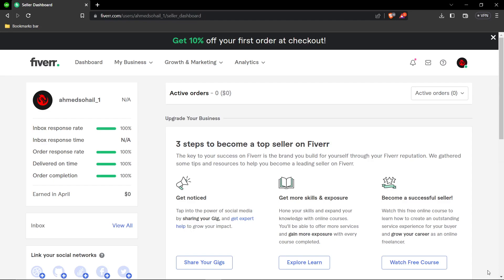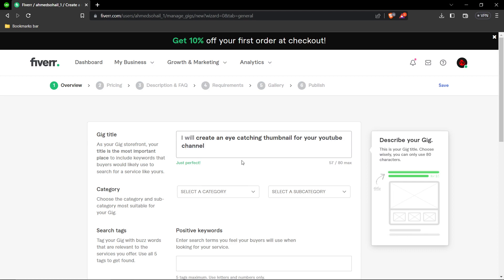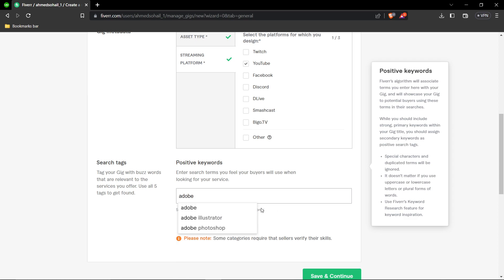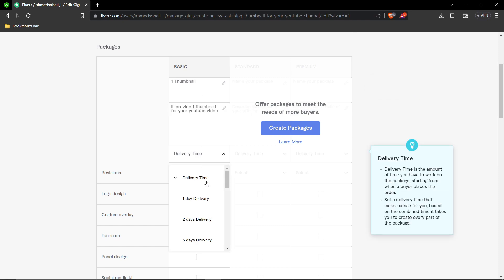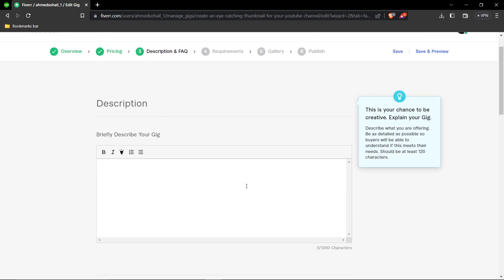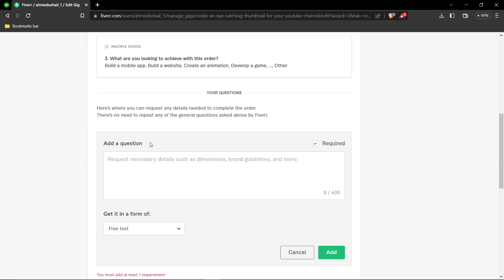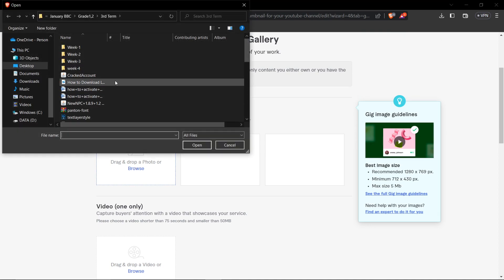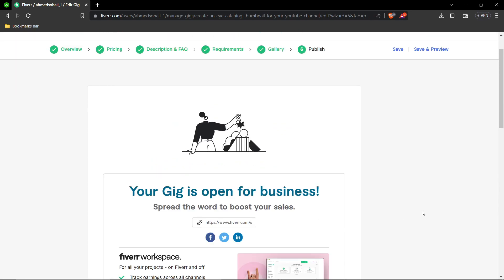How To Create A Gig On Fiverr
In this video I show you How To Create A Gig On Fiverr

how to set up fiverr account
how to make your fiverr gig popular
how to make fiverr account
how to make a fiverr gig
how to rank fiverr gig on first page
how to make gig on fiverr